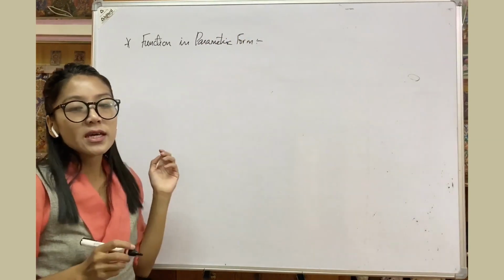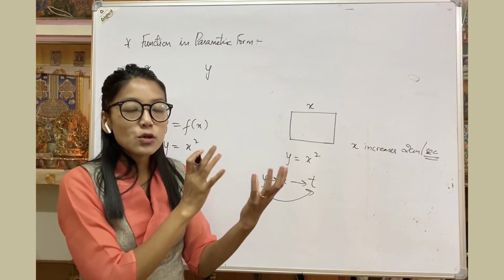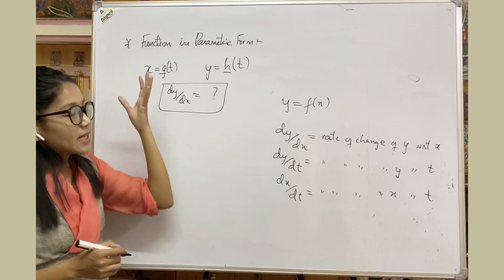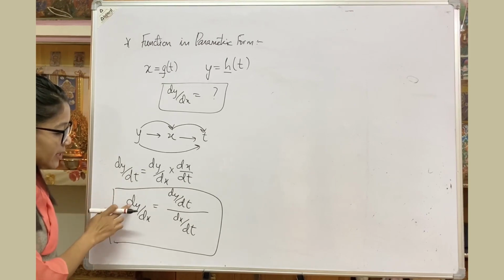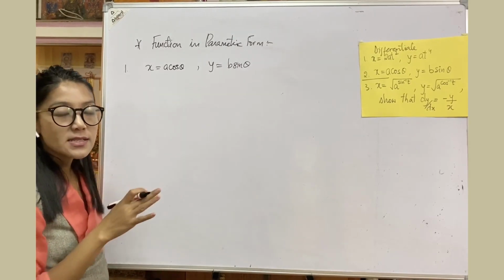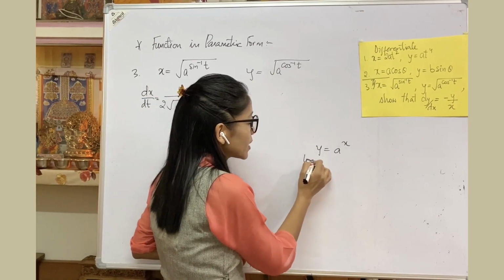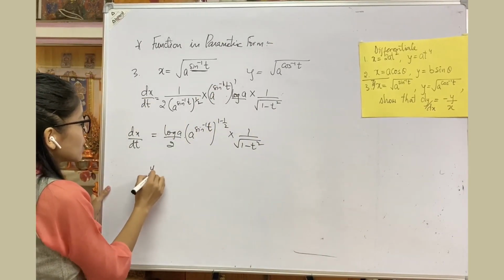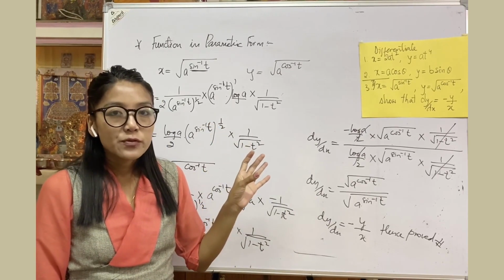Class 12 Mathematics Chapter 5 Continuity and Differentiability Part 8